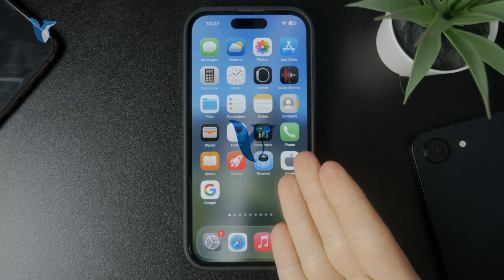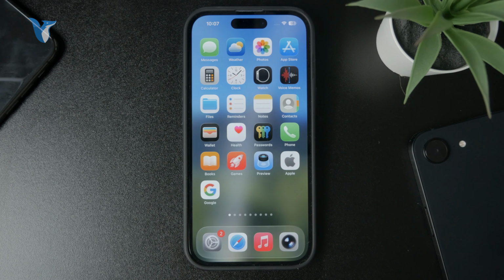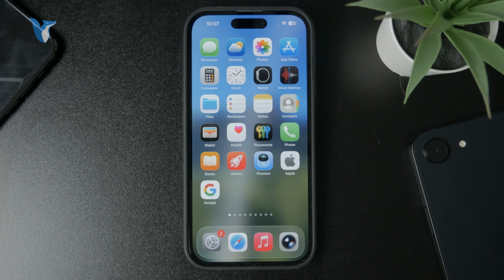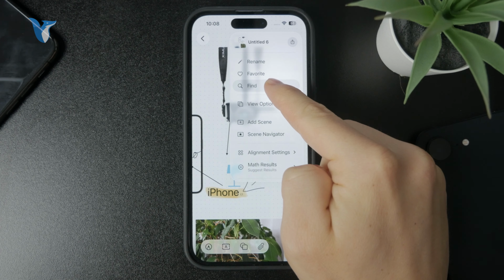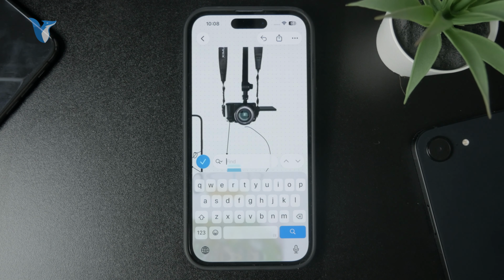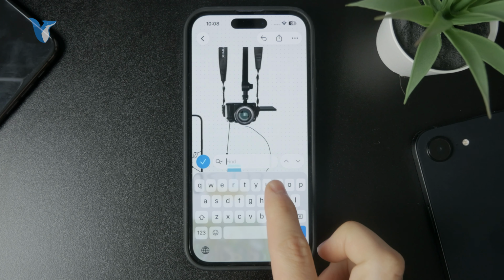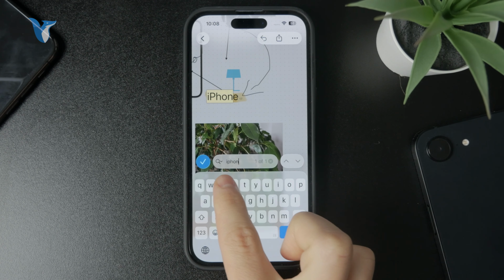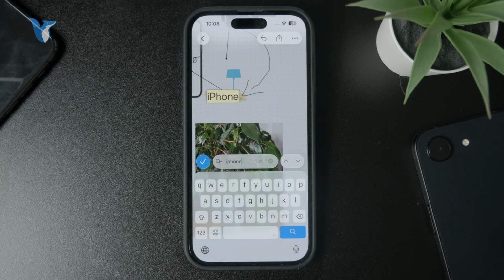How to Search for Text in Freeform iPhone (tutorial)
Want to find specific text quickly in the Freeform app on your iPhone? In this video, I show you how to search for text and navigate your boards efficiently using Freeform’s tools.